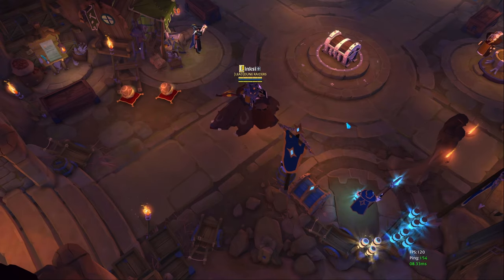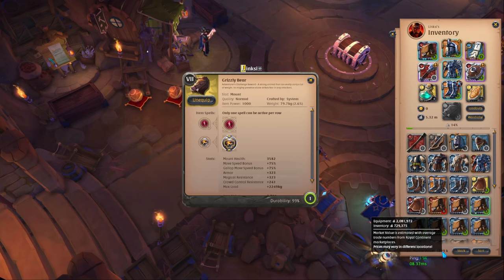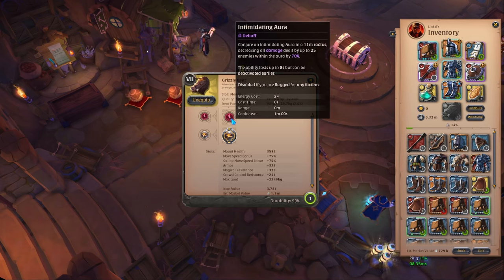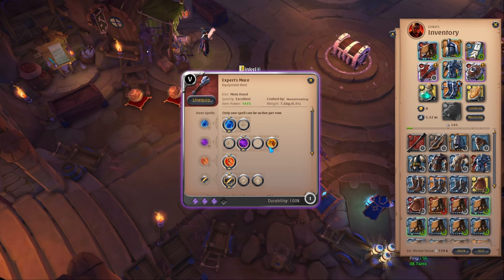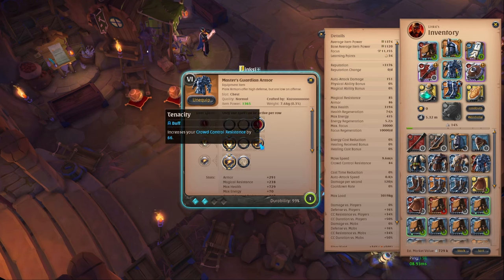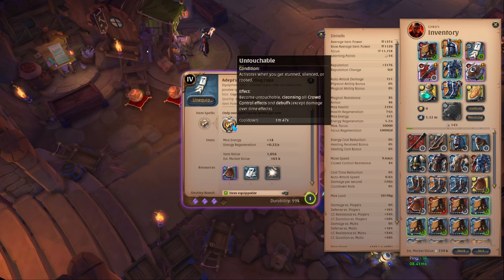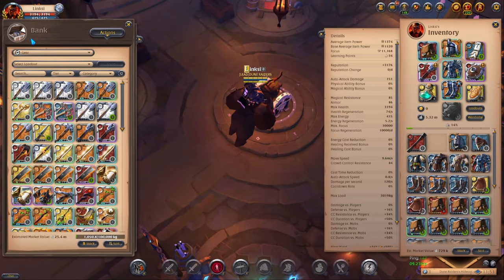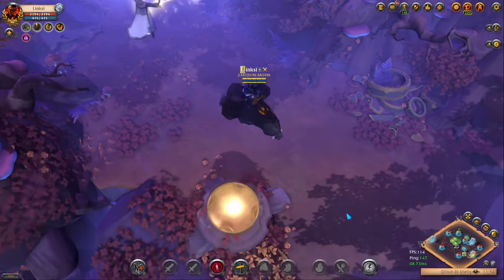Guide to Transporting Safely in Albion Online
This patch introduces several new features to the Mists, a game area within the game. The aim is to enhance gameplay opportunities and provide new challenges for players.

Coffers: These are new types of treasure chests found in the Mists. Unlike regular treasure chests that broadcast their location to the entire map, coffers only reveal their location to nearby players. They spawn more frequently than larger chests but offer lesser rewards. The intention is to bring smaller groups of players together, encourage competition for loot, and provide conflict-averse players a chance to claim loot before others arrive.

Caches: Mob Camps now feature caches, which are instanced treasure chests. After completing a Mob Camp, a cache is unlocked and can only be looted by the character that unlocked it. Each character has their own rewards to draw from, and the rarity of the cache is unique to each character as well. Completing Mob Camps quickly ensures that loot is distributed in a nontraditional fashion. The most common caches contain nontradable Fame, which scales with the Mists' lethality, tier, and rarity. Additionally, blue, purple, and legendary caches with improved item loot can potentially be found in all Mob Camps.

Funding Caches and Coffers: To balance the introduction of caches and coffers, adjustments have been made to other sources of value within the Mists. Weakened Wisps have reduced Might and Favor by 40% to reduce competition with other objectives. Small Treasures spawn less frequently, and Treasure Drones no longer appear. Favour is no longer awarded from Mob Camps. The overall goal is to maintain the same rewards per hour but shift value from one source to another.

Knightfall Abbey: A new dungeon called Knightfall Abbey has been added to the Mists. It was once a stronghold for Arthurian forces but is now inhabited by undead creatures resulting from Excalibur's destruction. This dungeon offers higher-value treasures compared to the average rewards in the Mists. It provides a limited-time opportunity for players to explore and collect wealth. Each cleared room rewards players with either treasure chests or buffs to aid in fighting enemies. Treasures and coffers also spawn in the dungeon, adding higher-risk opportunities. Players can use exits throughout the dungeon to escape and return to the Mists if engaged by other players. The dungeon's tier distribution matches other areas in the Mists, with higher tiers offering increased rewards for higher risks.